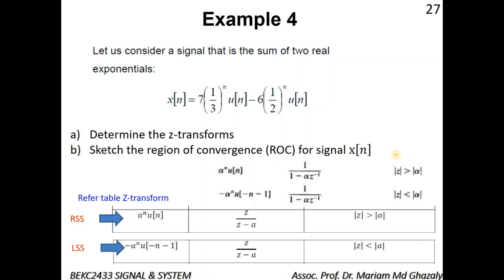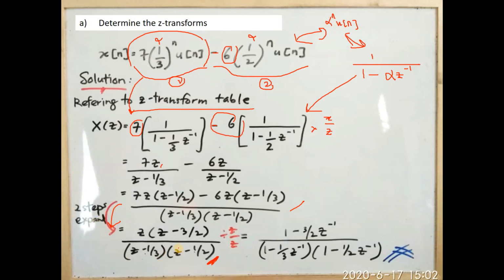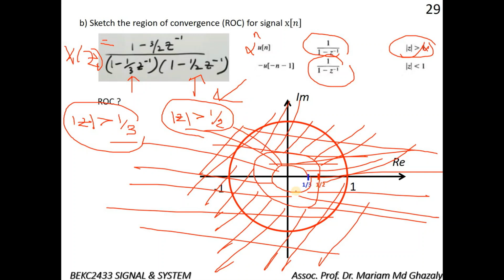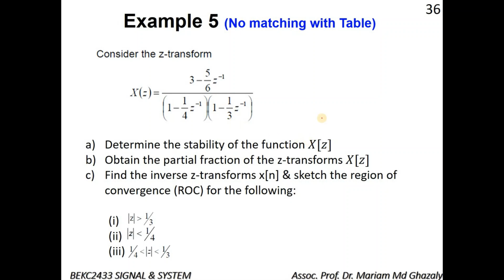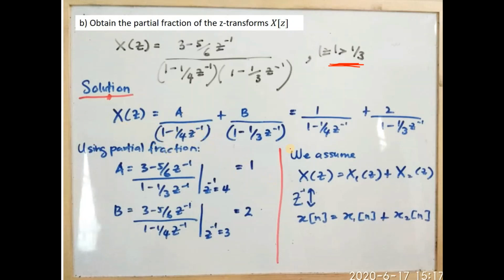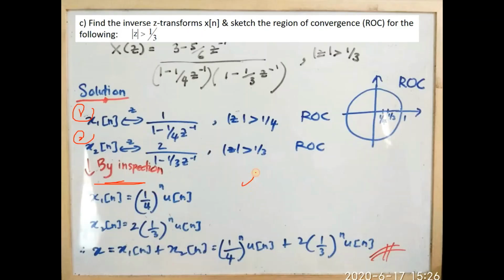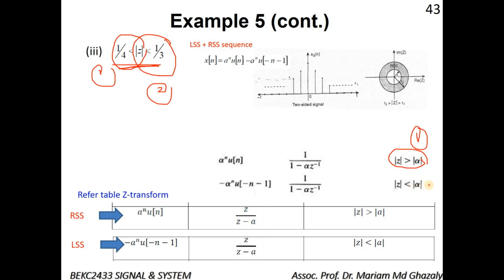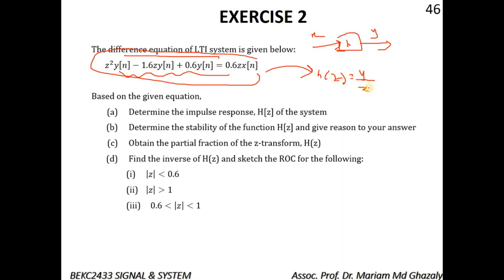Z-Transform (Part 3)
Part 3: